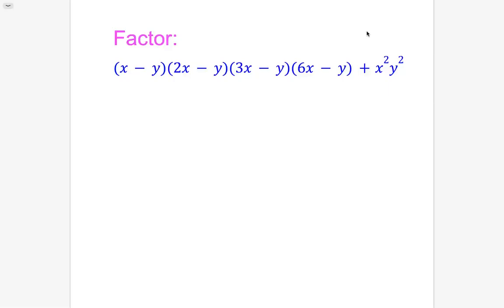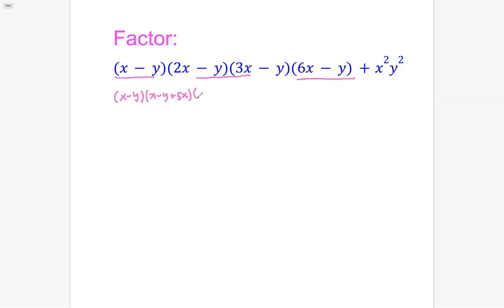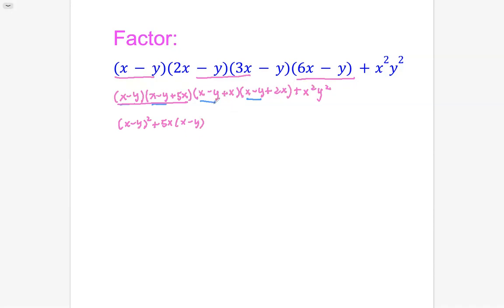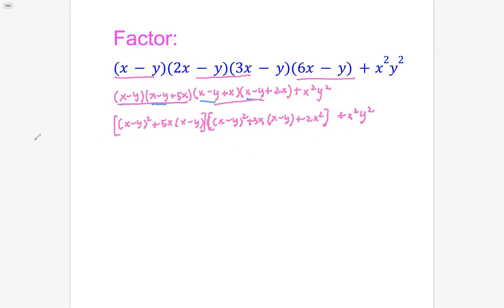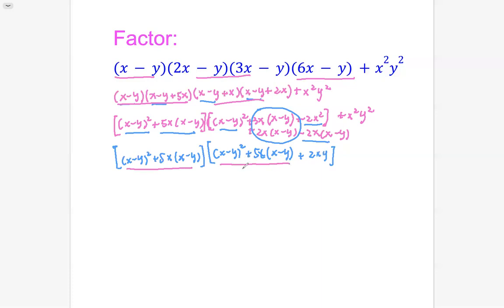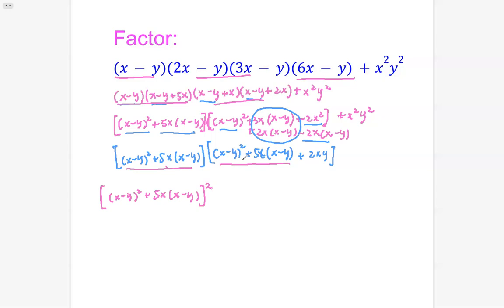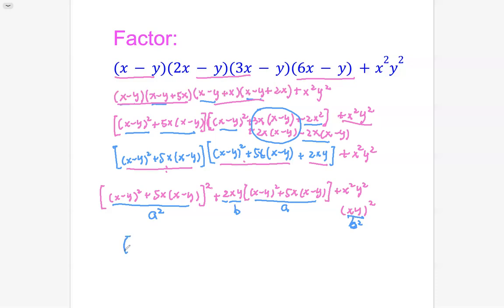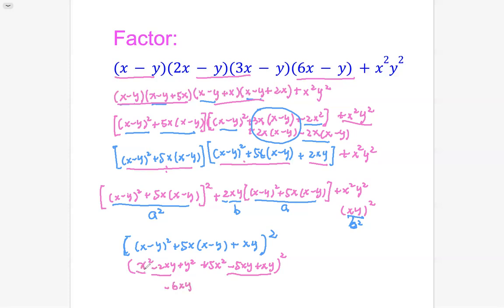Factor expressions - factor